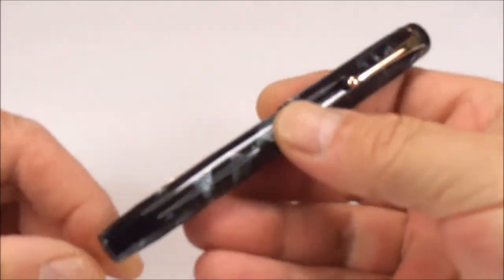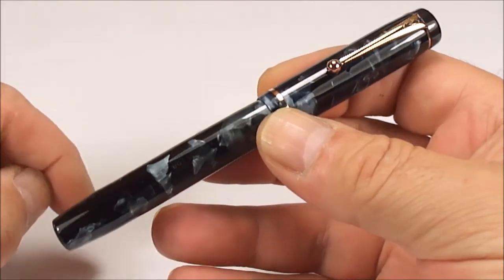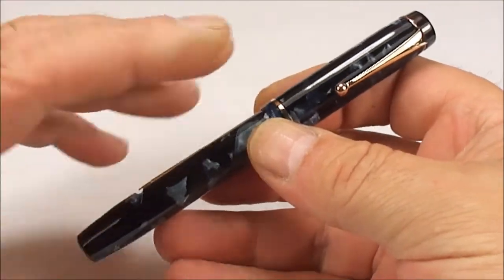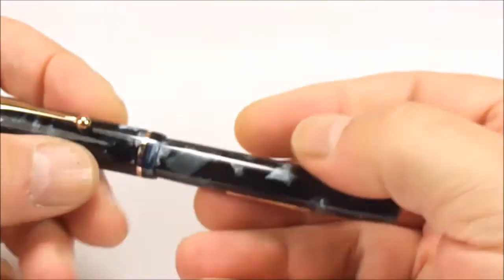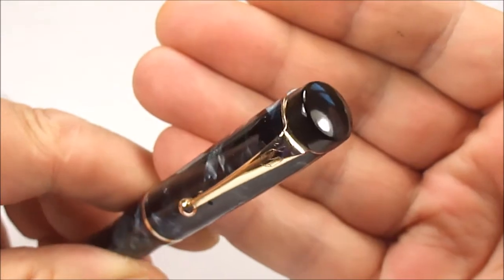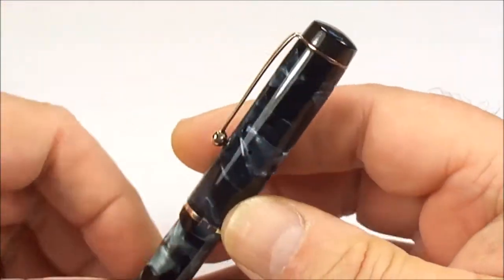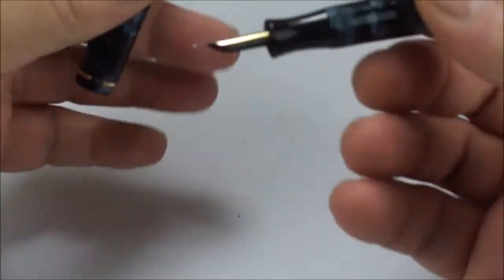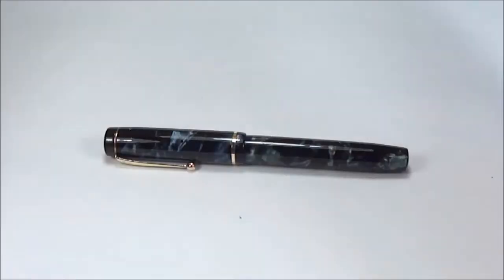MENTMORE AUTO-FLOW - Saved from the scrap heap -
Mentmore Auto-Flow fountain pen in blue marble with a Mentmore Osmi Iridium 14ct gold nib. This pen came in quite a sorry state and has been restored to a lovely working pen.